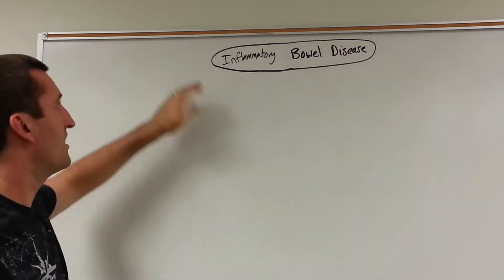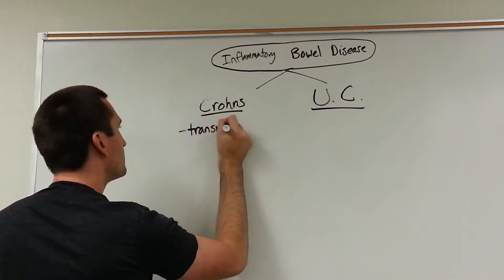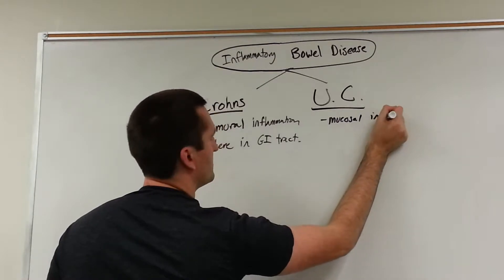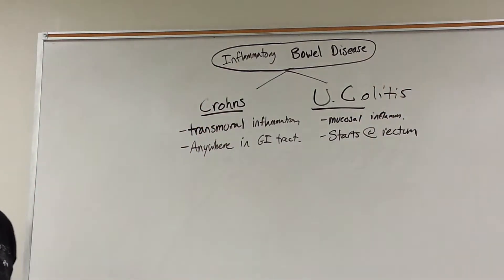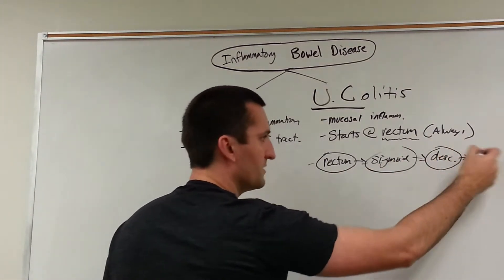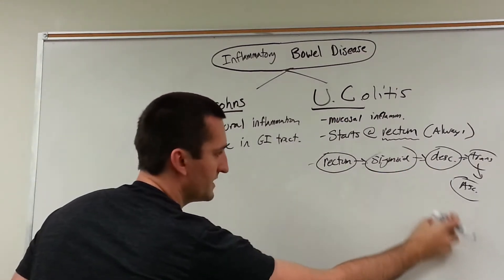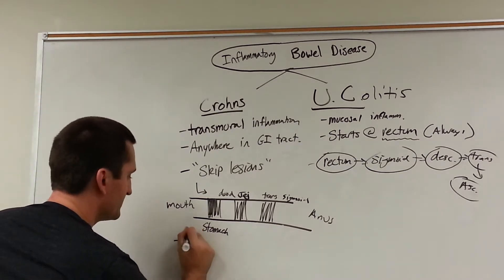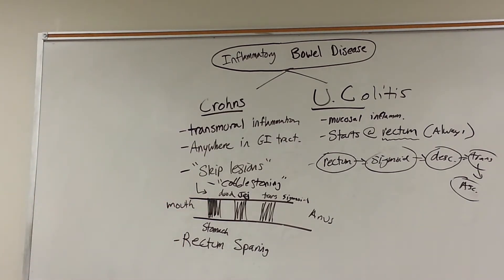Inflammatory Bowel Disease (IBD): Crohn's and U.C.